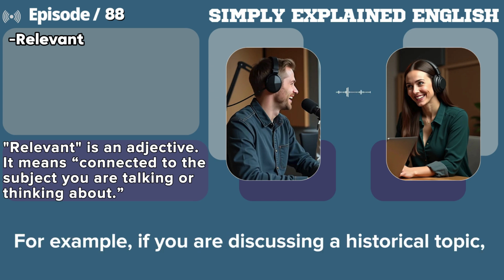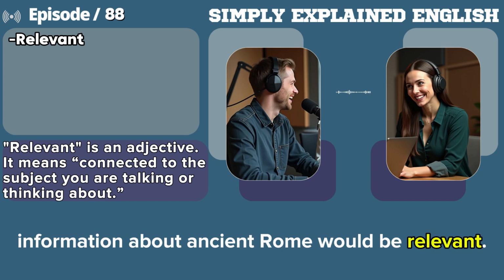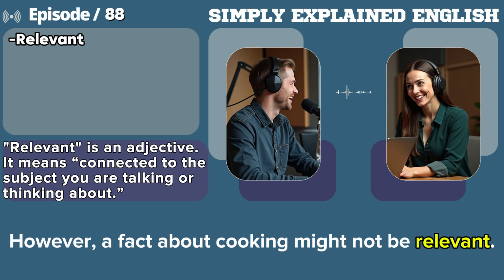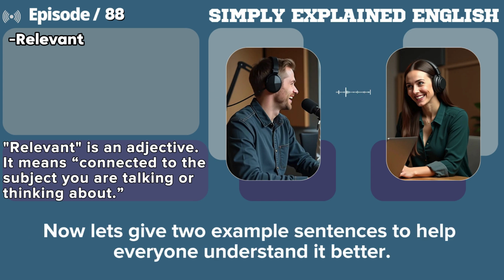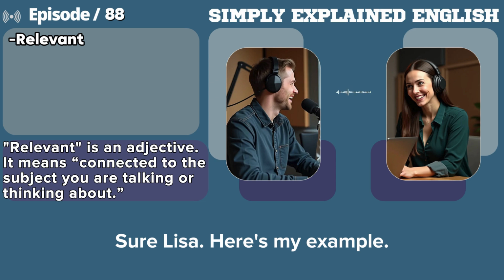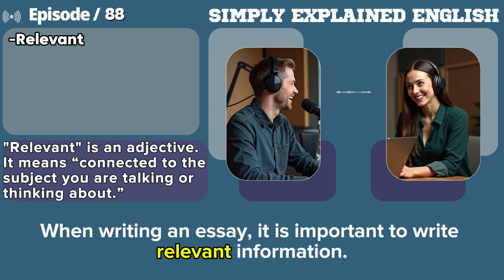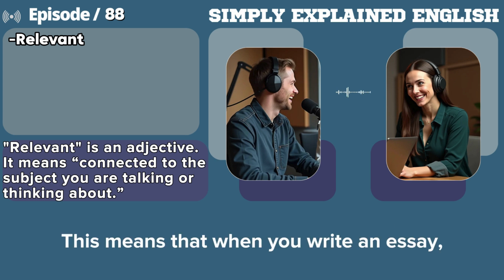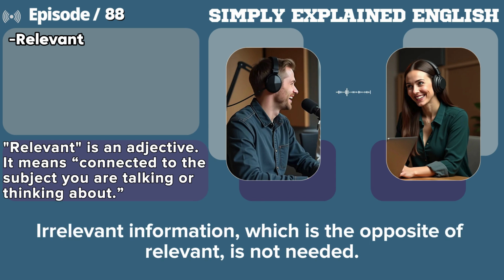Learn English with podcast conversation for all levels 88 | English conversation practice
Welcome to Simply Explained English channel. Dive into the world of English with Simply Explained English! Join Lisa and Eric as they make learning English fun and easy. Each episode, including this one, focuses on expanding your vocabulary with words like "Go the extra mile," "Make up your mind," or "Show up" and improve your English conversation skills through example dialogues and providing practical tips for everyday use. Perfect for learners, beginners, and intermediates, this video is your go-to for mastering English words and engaging in effective English conversation practice. Don't miss out on this improving English learning journey!